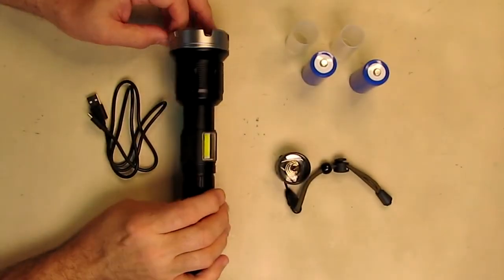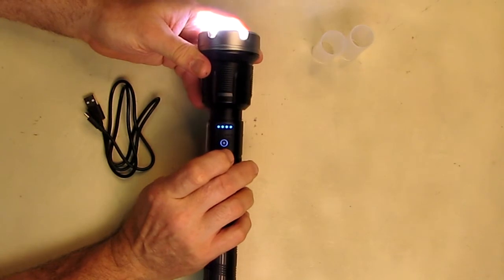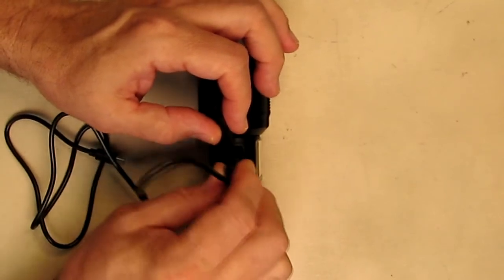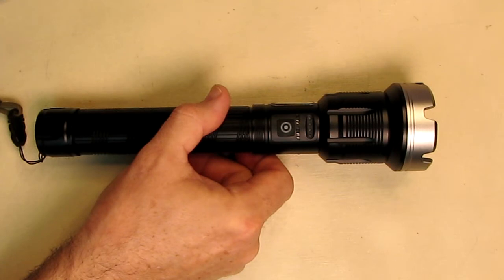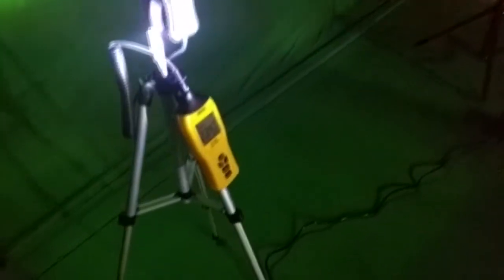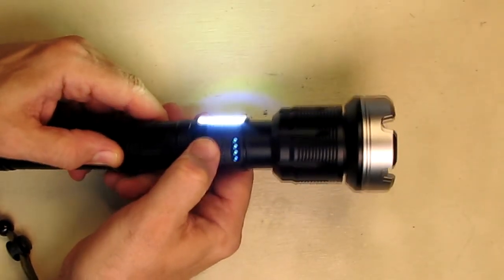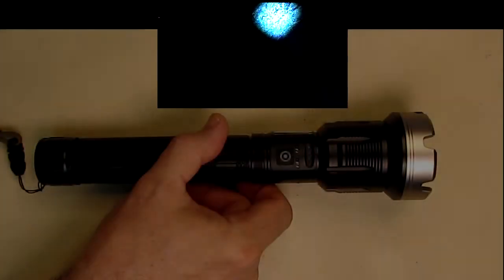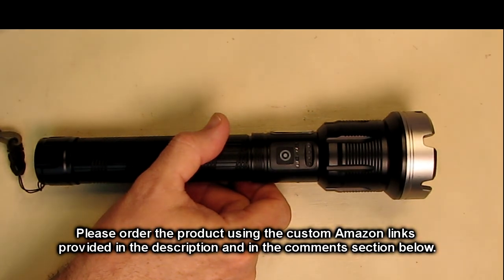WOW- 5,000 Lumen Zoomable LED Flashlight Vastfire Brand Rechargeable Flashlight REVIEW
ORDER 5,000 Lumen Zoomable LED Flashlight Vastfire Brand Rechargeable Flashlight

□ Electronic Components
         □ Hobbies:

Vastfire provides a 2 year warranty!

 Rechargeable Flashlights 5000 high lumens 1/2 miles beam distance 4 hours runtime, and cool white red light lantern combo, power bank function, adjustable beam floodlight to spotlight; Powered by 2 X 26650 true 5000 mAh batteries; 3 modes: most powerful 5000 lumen for outdoor camping 4 hours; super bright 3000 lumen for indoor home 6 hours; strobe mode for self denfense.

Handheld flashlight bright enough to light up a football field, spotlight to illuminate your backyard or illuminate a mountain range a small distance away, Camping-grade flashlight ideal for emergency services, search-and-rescue.
High power constant driver and a portable cooling fan that ensures you get the brightness you need without overheating.
Brightest flashlight with power bank can be used as a battery to charge your phone fully in 30 minutes; A side switch battery indicator alerts you if there is full or less power.
Ergonomic design for better grip and handling, Aerospace-grade aluminum alloy anodize- treated for wear and tear，Stainless steel electronic tail switch, IPX4 waterproof rating, 1.0m impact resistance.
XHP70 2nd LED lamp go-to flashlight Ideal for hiking, camping, fishing, cottaging, working in the outdoors at night, or mountain climbing